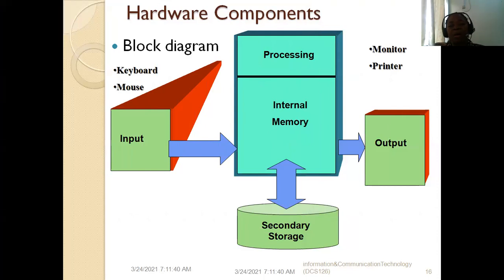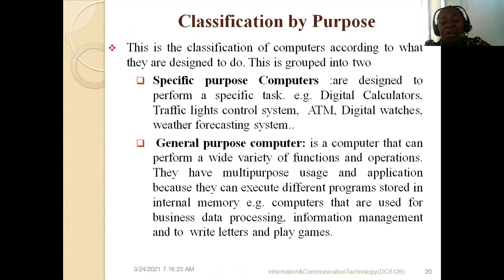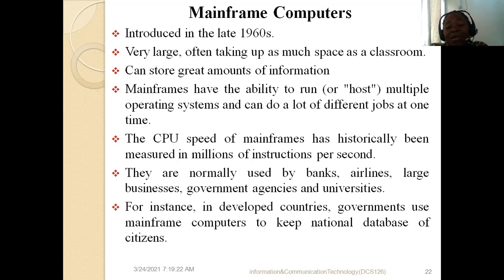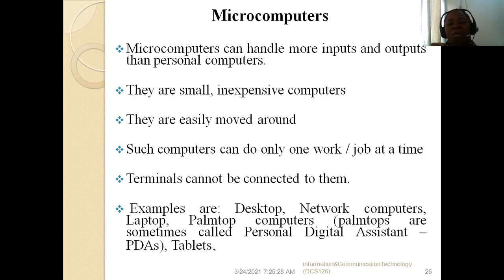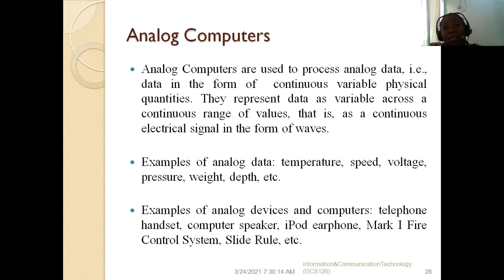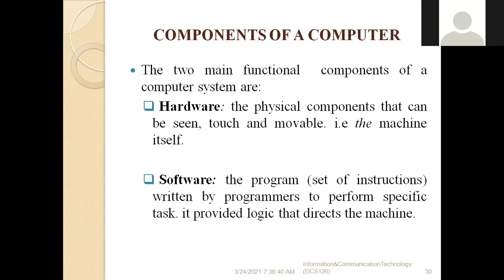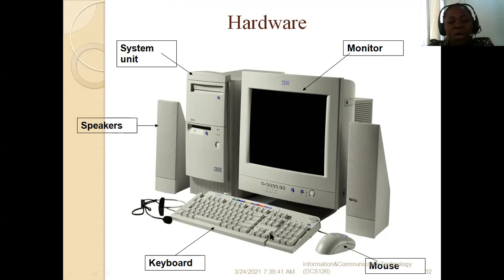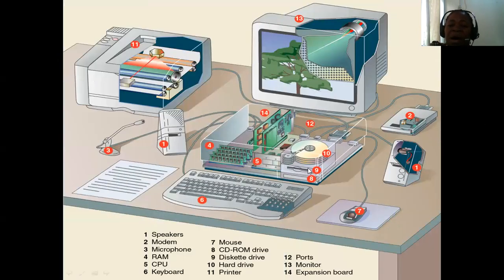DCS126 Class b slides16 34